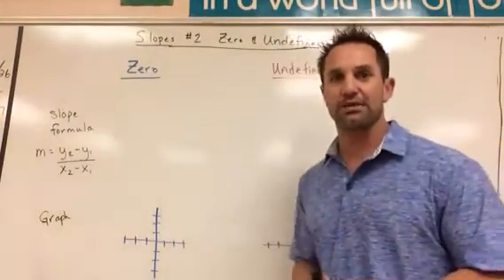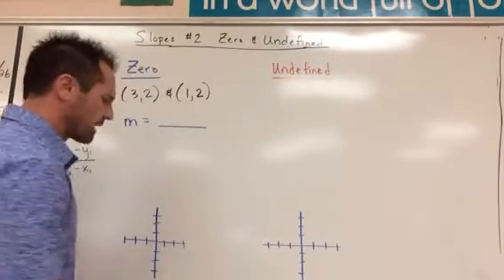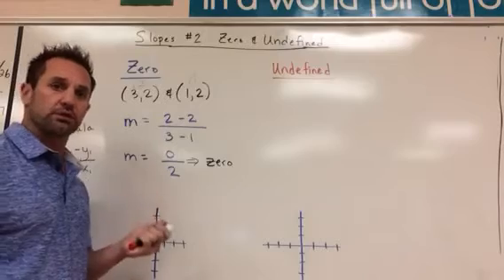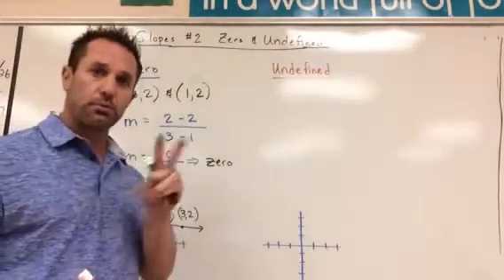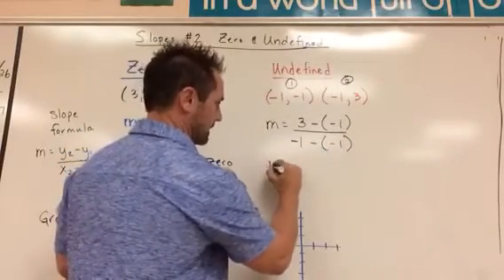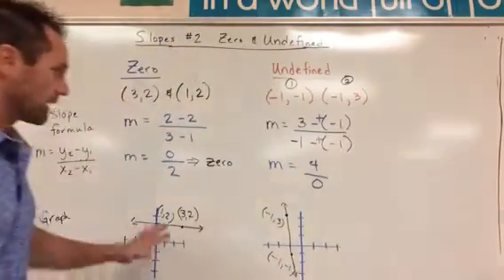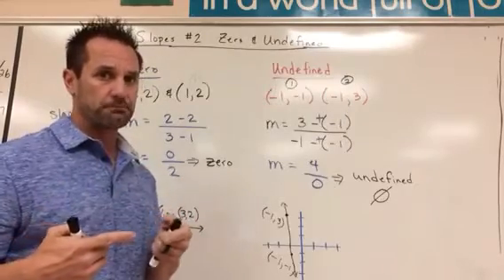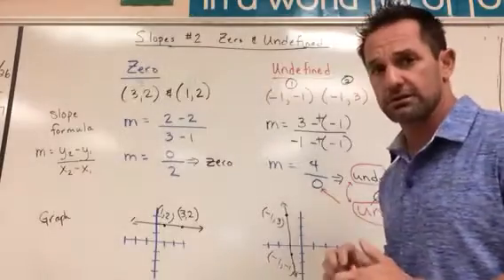Slope # 2- zero & undefined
Slope formula given 2 sets of coordinates & the accompanying graph.